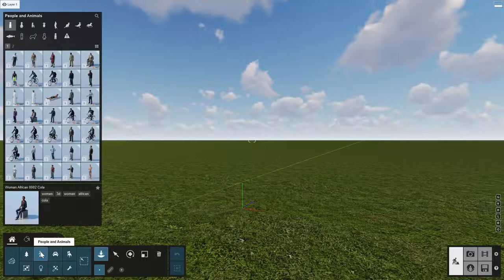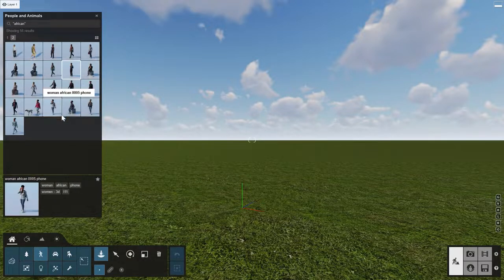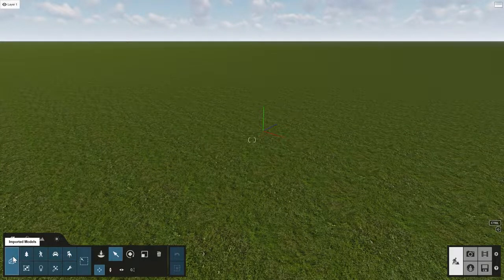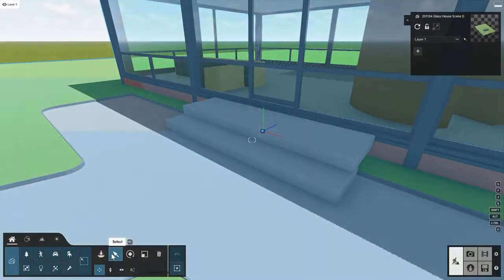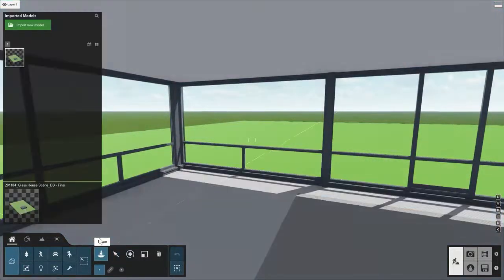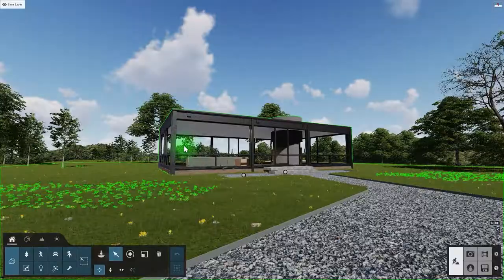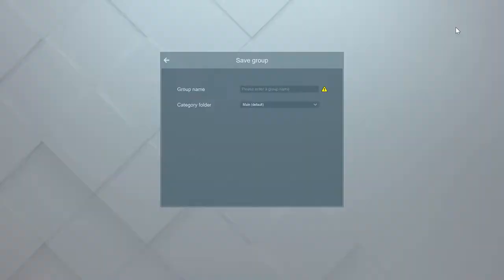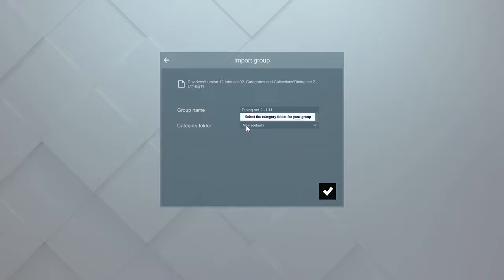Lumion 12 : Gerçeğe yakın sahneler oluşturma / Creating lifelike scenes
Bu video eğitiminde, tasarımlarınız etrafında hızlı ve kolay bir şekilde ayrıntılı, zengin, gerçekçi bir ortam oluşturmak için yeni Lumion 12 kategorilerini ve koleksiyonlarını nasıl kullanacağınızı öğreneceksiniz.